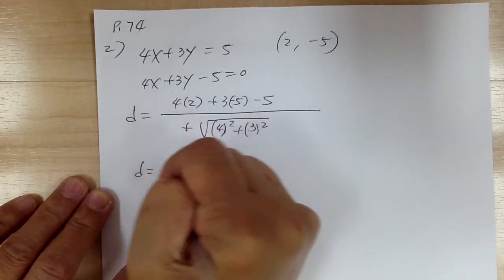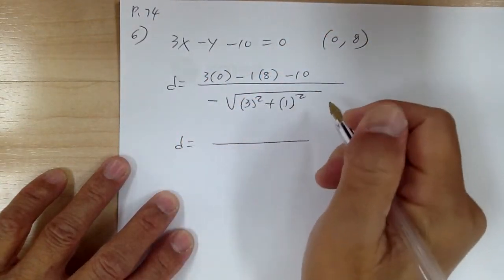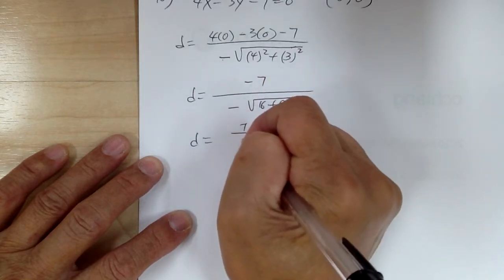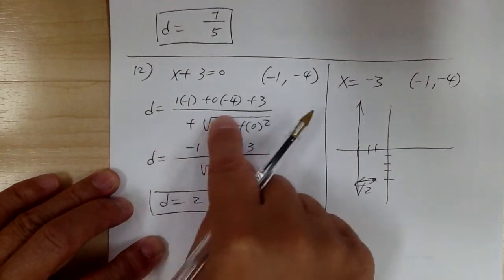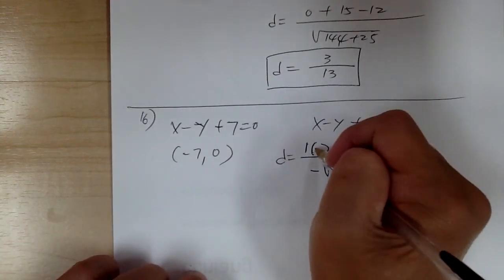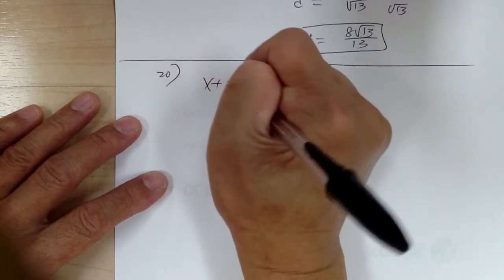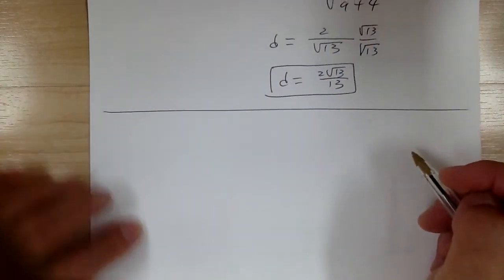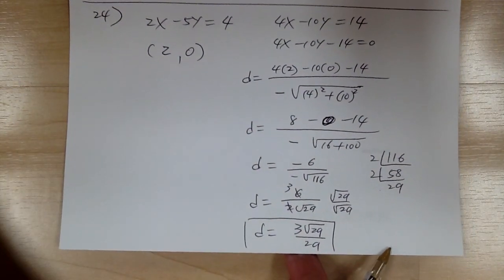Analytic Geometry p.74 #2-24 evens